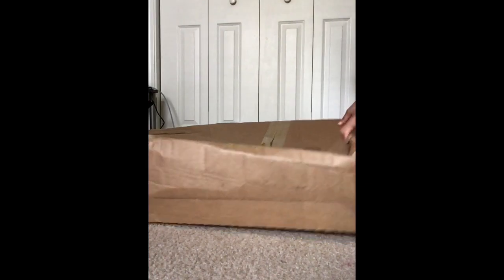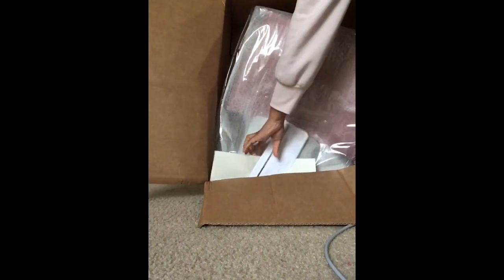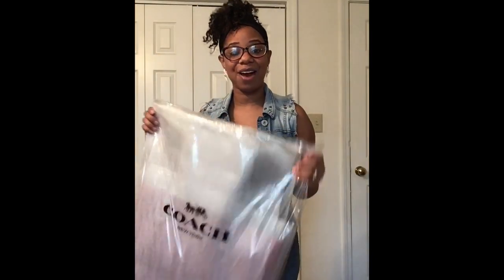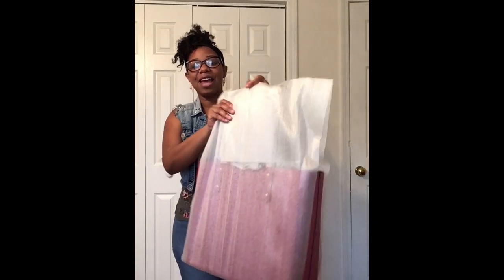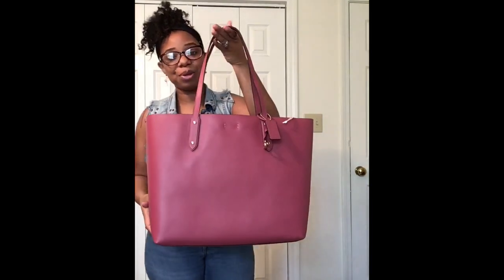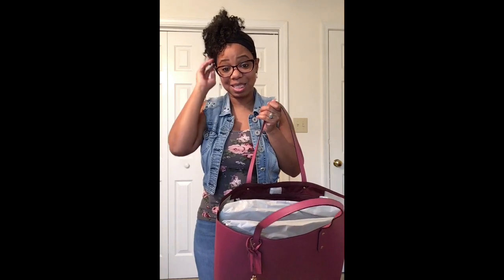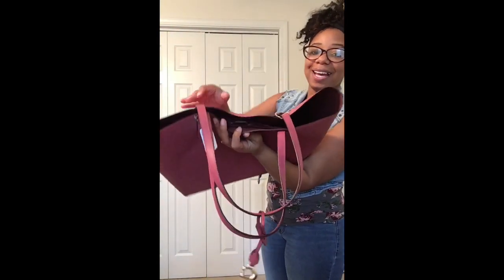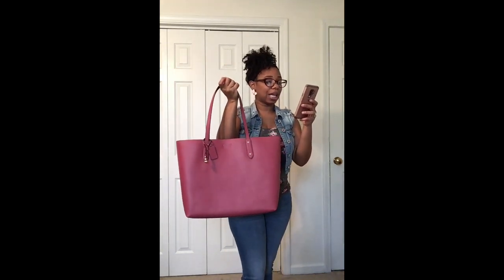Coach Unboxing|Central Tote 39|Dusty Rose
Hi guys! I hope that everyone is doing well and staying safe! In this video I will be doing another exciting Coach unboxing. Also within this video, I do go over the deminsions as it states on the Coach website. They're dimensions are off when it comes to the length. The top of the bag is 18 1/2 inches but the bottom measures at about 15 inches. I hope that you all enjoy😊